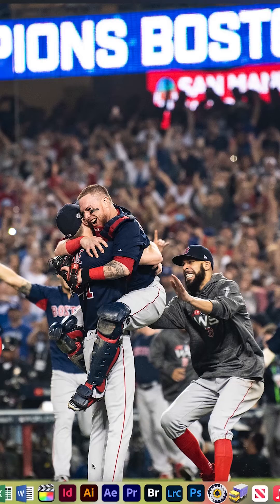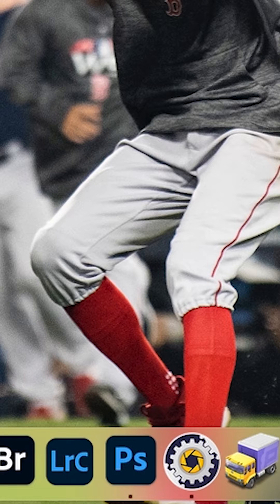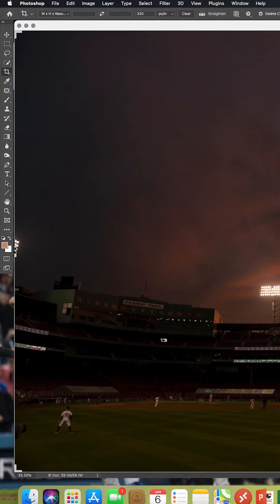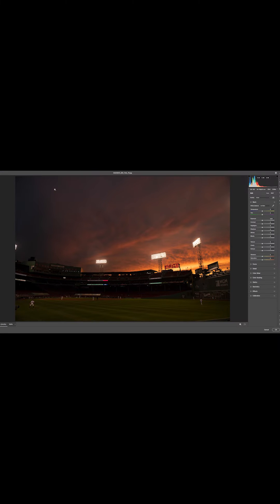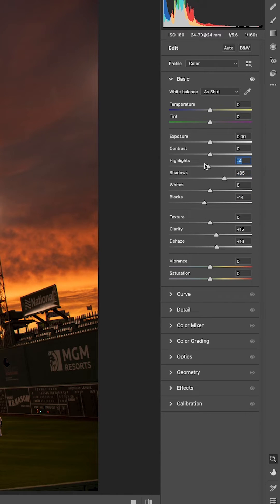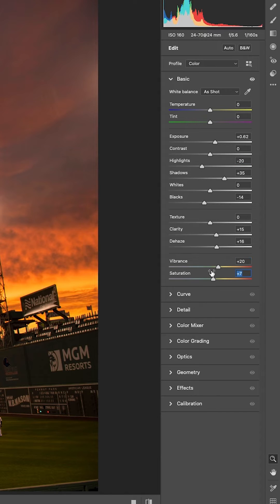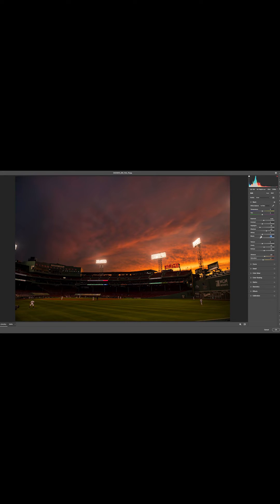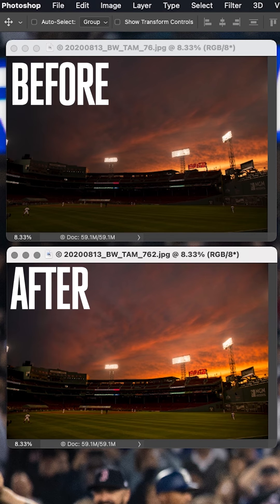How To Edit JPEG PHOTOS Like RAW FILES In PHOTOSHOP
Here's a tutorial with a quick helpful tip to edit your JPEG photos as if they were RAW files in Adobe Photoshop. Even if you shot your photos as JPEG's in camera, you can still treat them like RAW files in post!